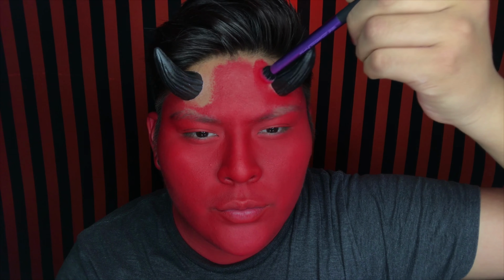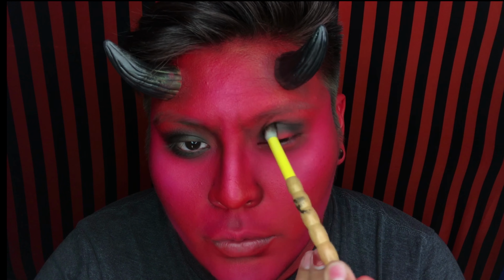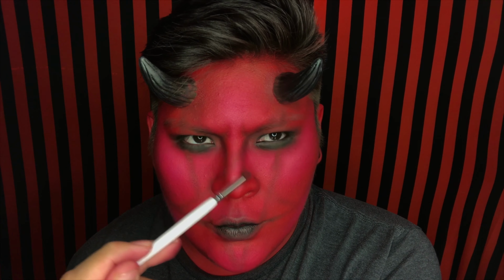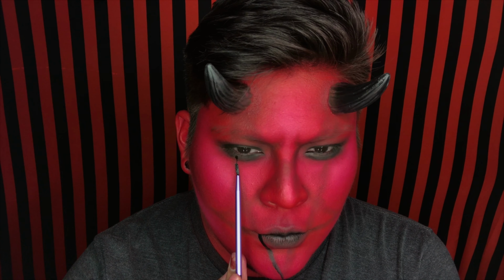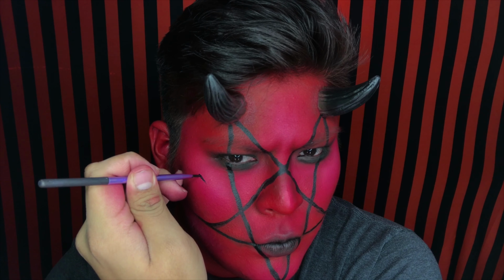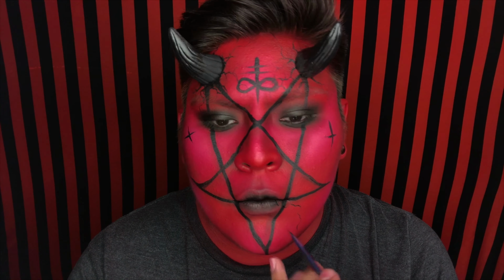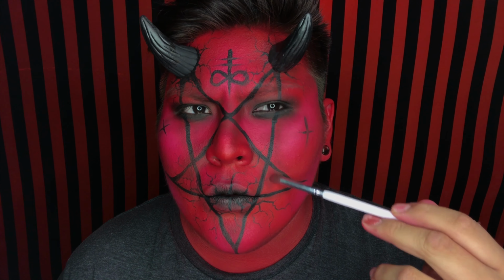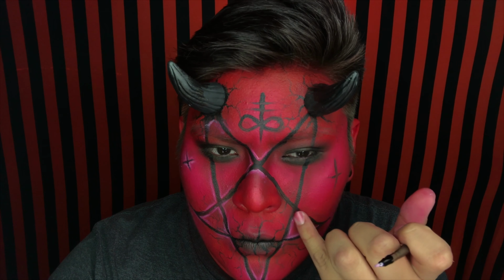DEVIL | HALLOWEEN COSTUME MAKEUP TUTORIAL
How's is it going Boils & Ghouls??? I first of all want to thank you all for all the love on the first makeup I did for Halloween 2018! If you haven't seen that video make sure to check it out! I've been wanting to do my version of the Devil for the longest time! So I thought I'd show you my version for Halloween this year! Thanks so much guys! See you in my next video!!!

elijah_sfx

PRODUCTS USED:
-Snazaroo "Black & Red" Face Paint
-Ben Nye "White" Cream Makeup
-Hot Topic Brand "White" Powder
-Morphe "12P" Eyeshadow Palette
-Makeup Forever Eyeshadow in "M-846"
-Kat Von D Everlasting Liquid Lipstick in "Witches"
-Hallowojos "Black" Sclera Lenses

MUSIC | SOUNDS:
Chaos - Alx Beats